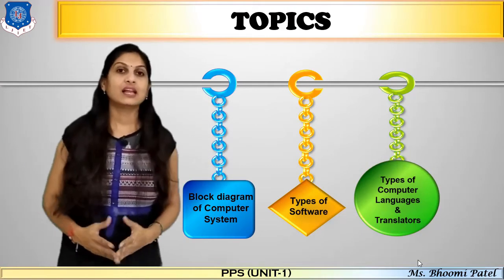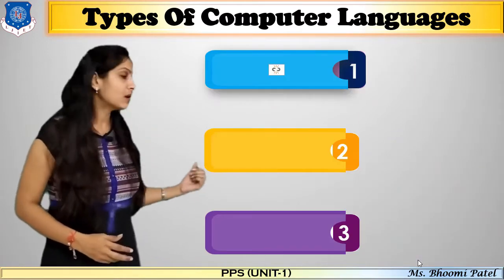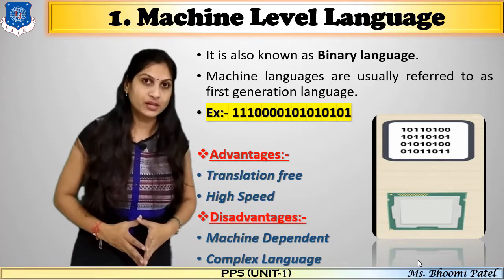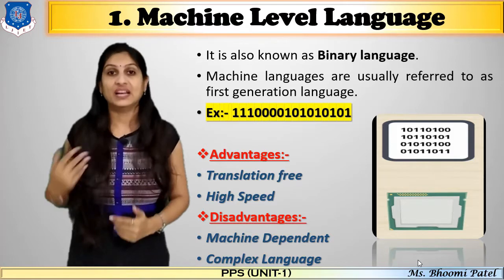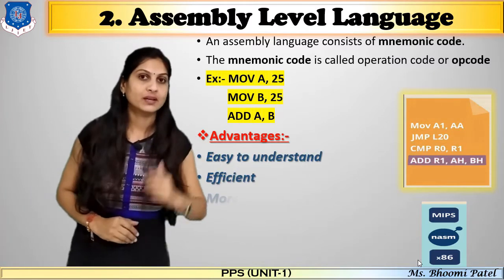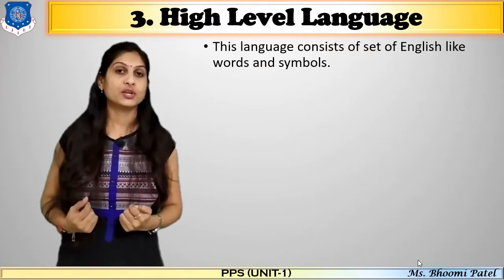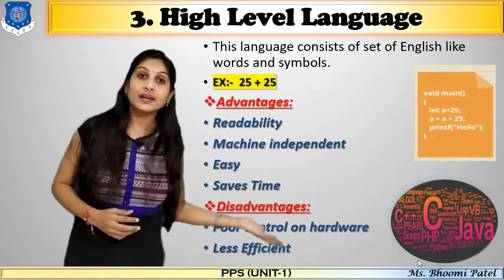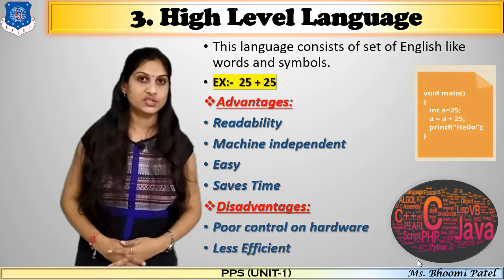Lec-04_ Types of Computer Languages | Programming for Problem Solving | First Year Engineering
AdvantagesandDisadvantagesofHighLevelLanguages,LowLevelLanguages